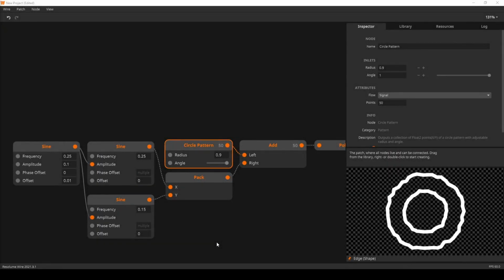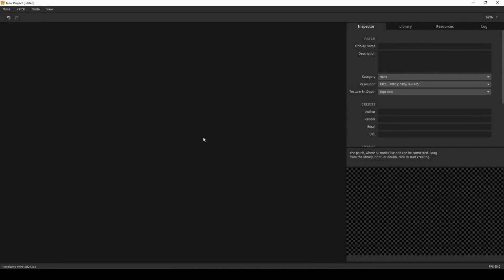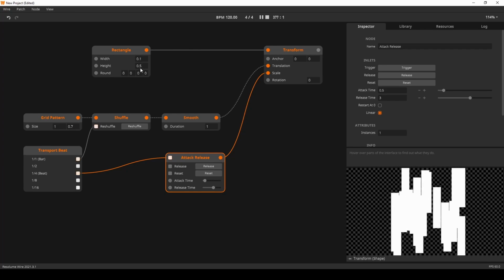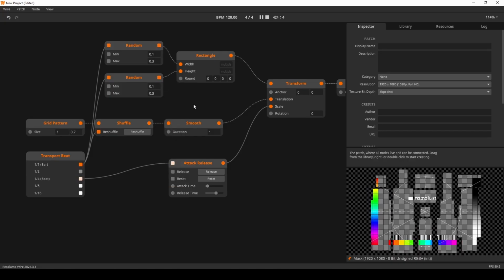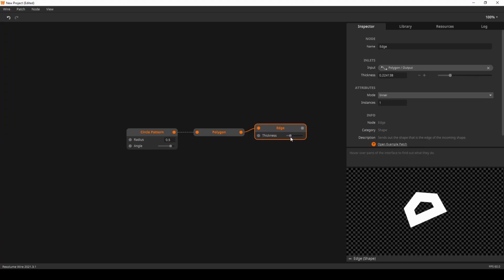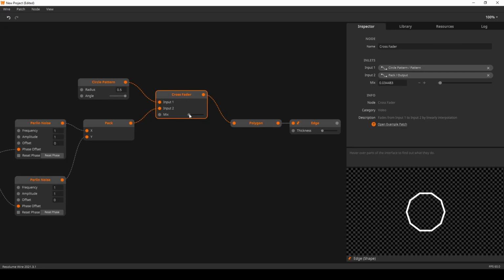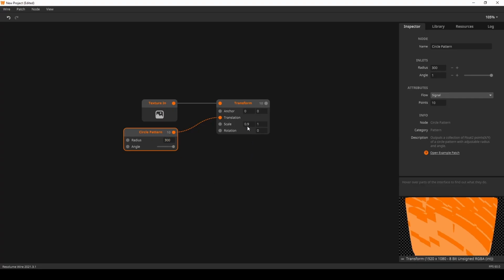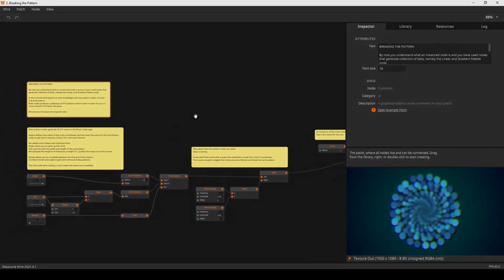2.2 Mẫu - Wire Training Video 2 2 Patterns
Video này trình bày các nút như Grid Pattern và Circle Pattern. Chúng ta cũng học cách sử dụng nút xáo trộn để ngẫu nhiên hóa các bộ sưu tập và giới thiệu cho bạn về hình dạng đa giác.